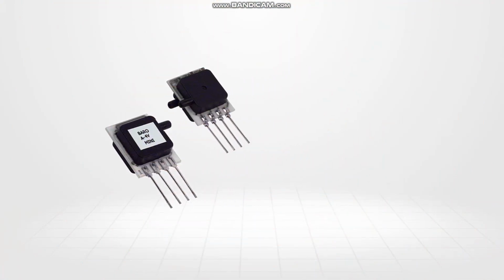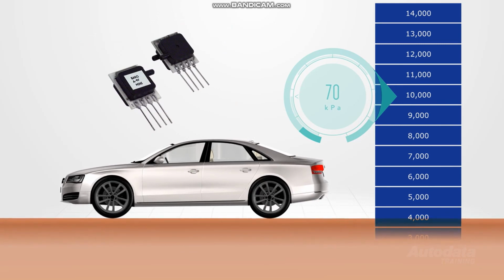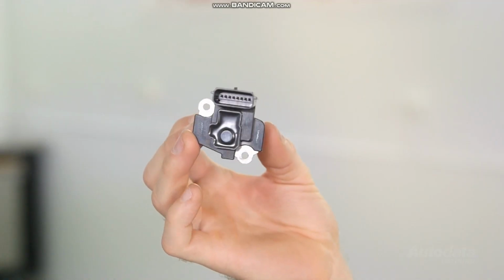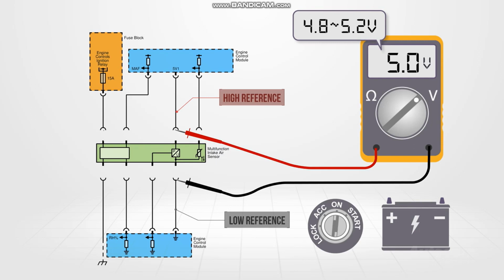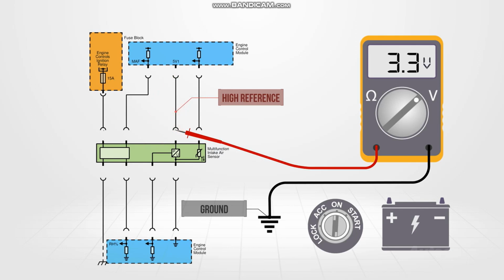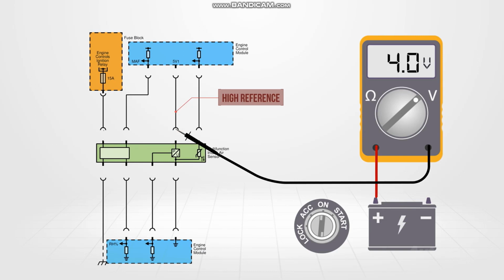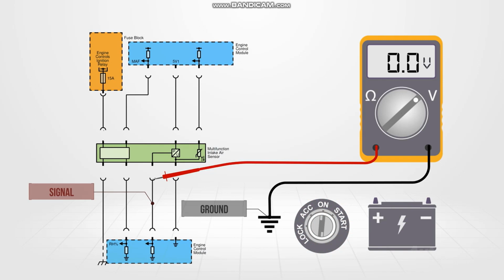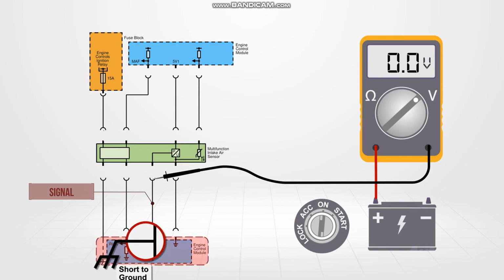Barometric Sensor – Shorts to Voltage & Ground